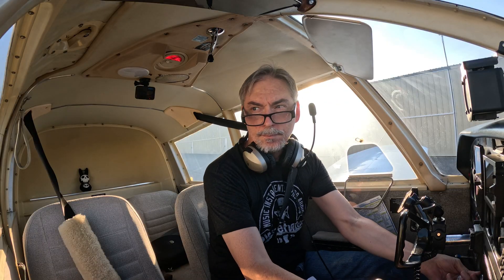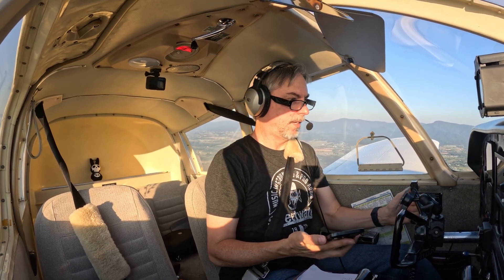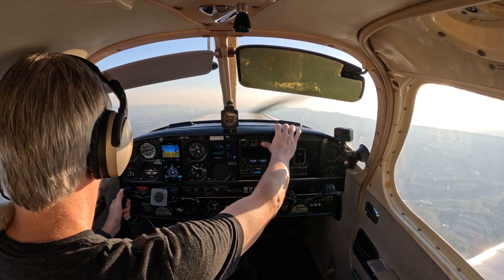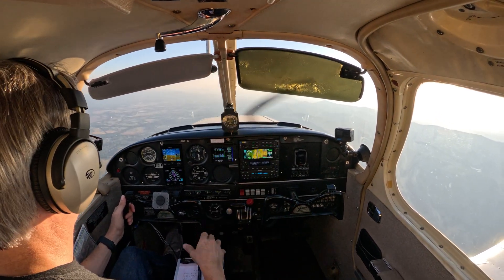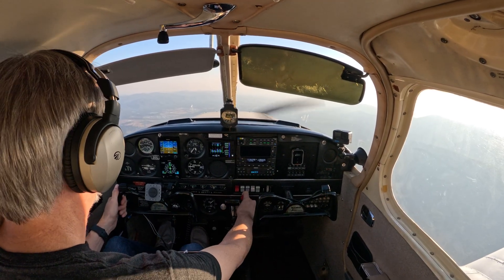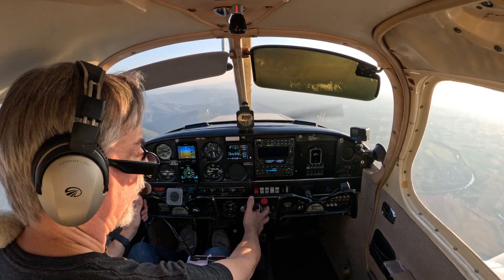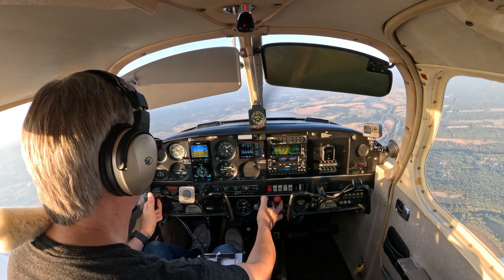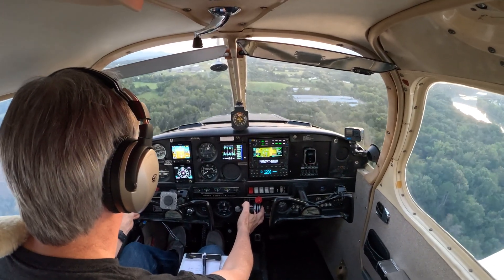Flying VOR Navigation for the First Time | Piper Cherokee PA-28-140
Today I’m taking my 1970 Piper Cherokee PA-28-140 on a mission to put my upgraded avionics to the test. The goal: fly to the MOL VOR, possibly stretch to GVE, and navigate the old-school way using VOR signals. At the same time, I’ll be monitoring my newly adjusted fuel-flow monitor to see how accurate it really is.

This flight is part training, part adventure, and a chance to sharpen my navigation skills beyond GPS. Join me in the cockpit for some honest general aviation flying in the Cherokee!